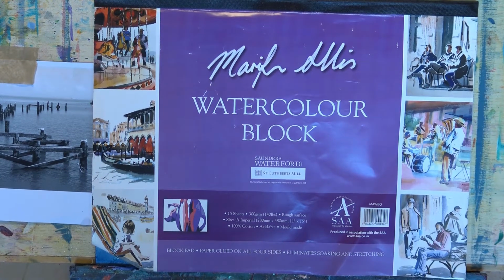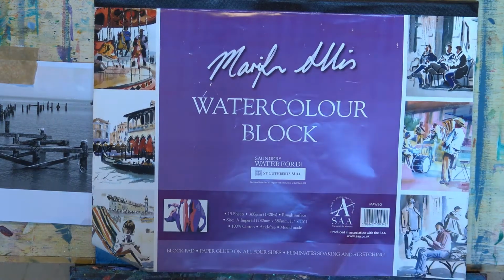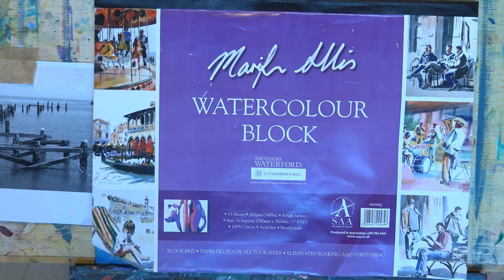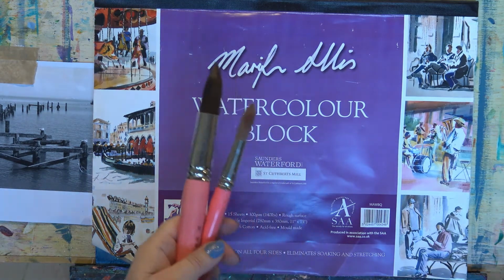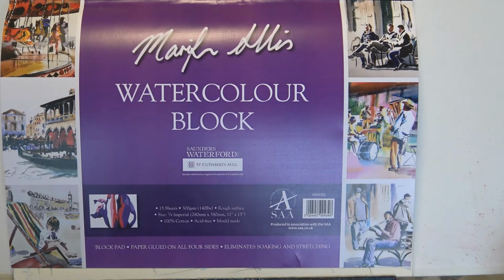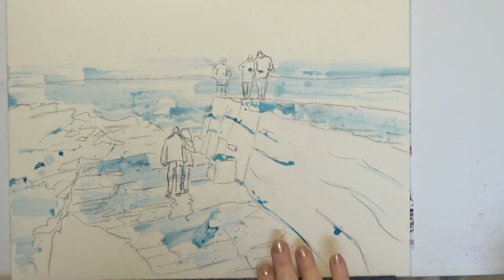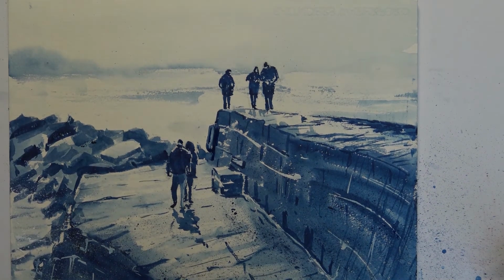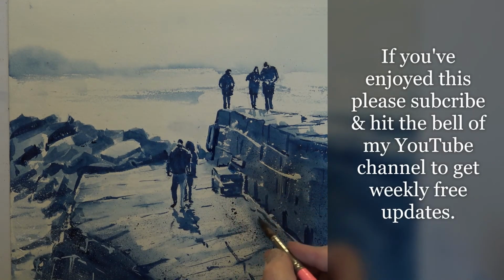The cobb lyme regis in Dorset Blue watercolour Marilyn Allis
Inspiration on my doorstep. My Dorset Blue series of watercolours painted in just one colur. This is the Cobb in Lyme Regis, you might remember the film The French lieutenants woman. for materials and workshop details.